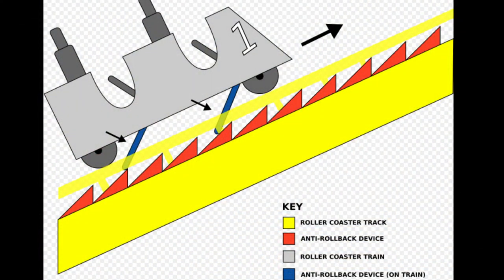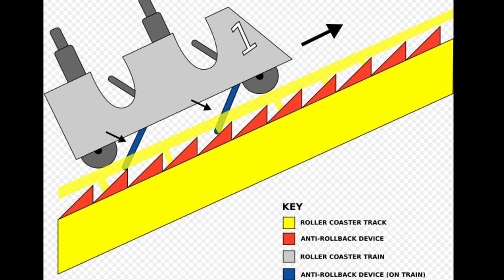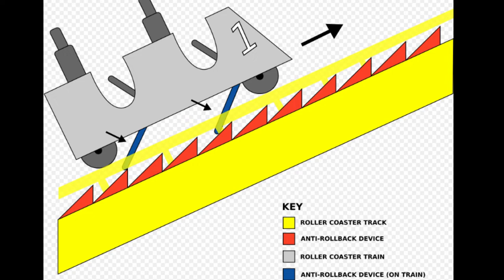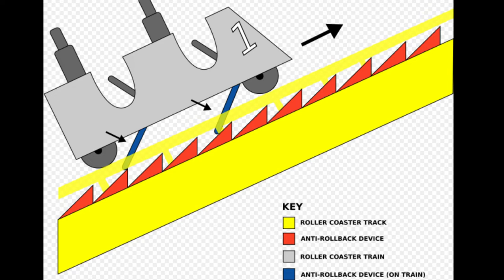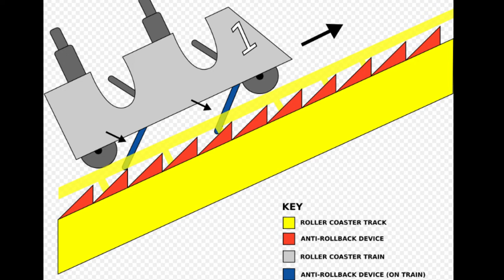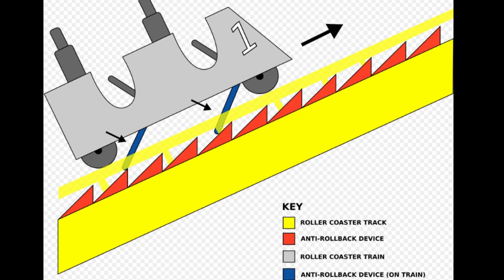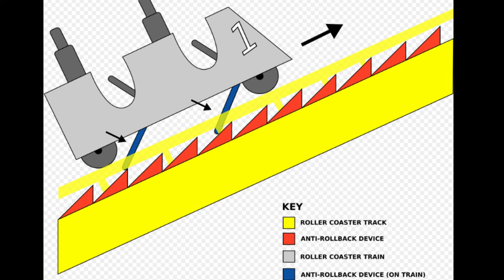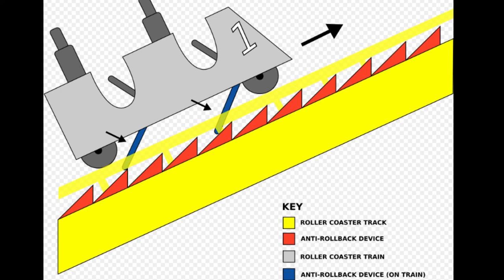How a Chain Lift On A Roller Coaster Works!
Do you ever wonder why some roller coasters are so loud? Well it is all because of the anti rollback system and in this video I explain how the whole chain lift process works!